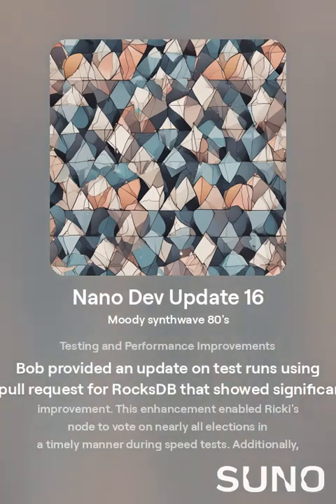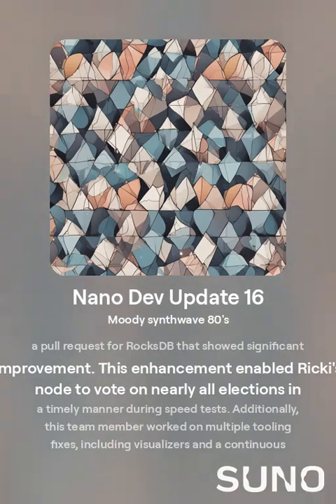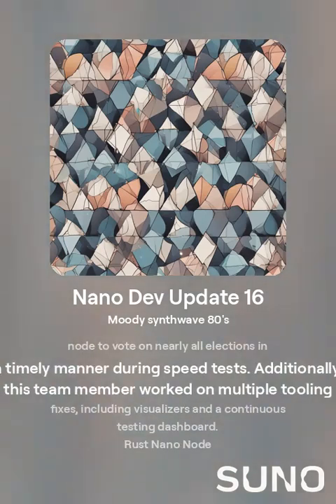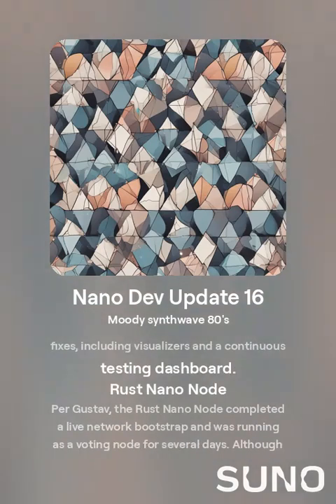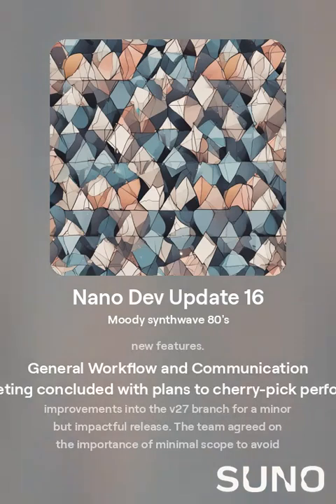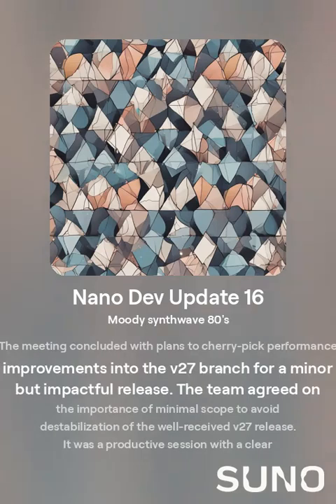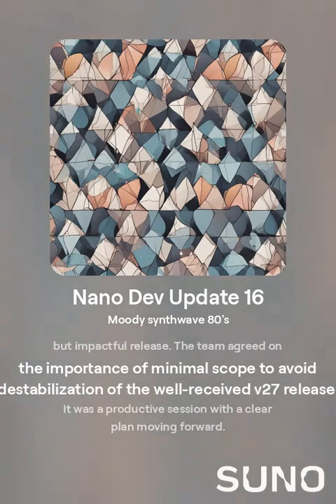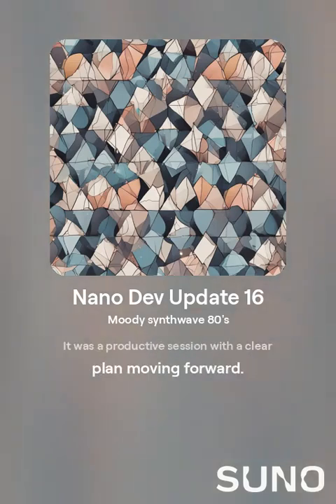Nano Dev Update 16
Ai generated song from Ai generated summary of the weekly Nano developer update meeting.
Lyrics:

Bounded Backlog Branch and RocksDB Integration

Colin discussed his work on reviving the bounded backlog branch and converting it to use RocksDB. While making progress, there were cleanup tasks and handling details that needed attention. The primary issue mentioned was how representative weights are managed with unconfirmed blocks and the caching mechanism that splits data between memory and disk.

Testing and Performance Improvements

Bob provided an update on test runs using a pull request for RocksDB that showed significant improvement. This enhancement enabled Ricki's node to vote on nearly all elections in a timely manner during speed tests. Additionally, this team member worked on multiple tooling fixes, including visualizers and a continuous testing dashboard.

Rust Nano Node

Per Gustav, the Rust Nano Node completed a live network bootstrap and was running as a voting node for several days. Although it was stable, the significant codebase changes meant it wasn't recommended for use on principal representatives yet. The suggestion was to test it more, possibly in a beta environment.

Database and Transaction Handling

A conversation ensued about improving the database abstraction layer. There were concerns that the current approach, especially with RocksDB, was confusing and tightly coupled to the ledger. The team discussed potential solutions like using std::any for type safety over void pointers but agreed it exposed more internal details. A complete rework was considered but not prioritized.

Legacy Bootstrap Code

There were updates on database scans and frontier scans. The team is close to being able to remove the legacy bootstrap code, which has been cumbersome and outdated. This change would significantly improve the workflow, especially for those working on network code and/or traffic shaping.

Release Management

Discussion centered on the upcoming release versions. The consensus was to release performance fixes as v27.2 and potentially integrate more extensive changes like a frontier scan in a subsequent release (v28). This approach ensures stability while incrementally adding new features.

General Workflow and Communication

The meeting concluded with plans to cherry-pick performance improvements into the v27 branch for a minor but impactful release. The team agreed on the importance of minimal scope to avoid destabilization of the well-received v27 release. It was a productive session with a clear plan moving forward.